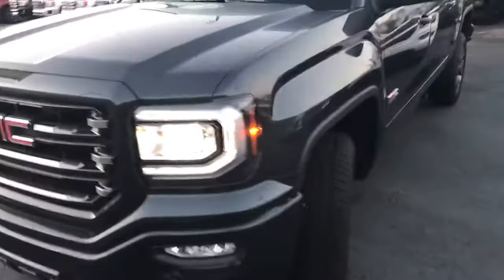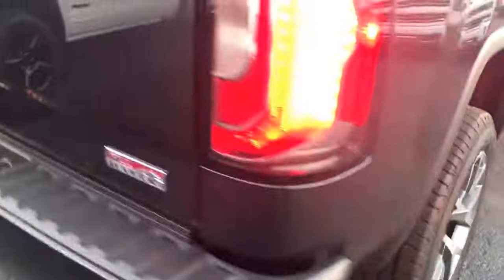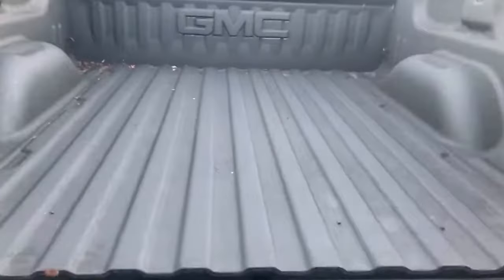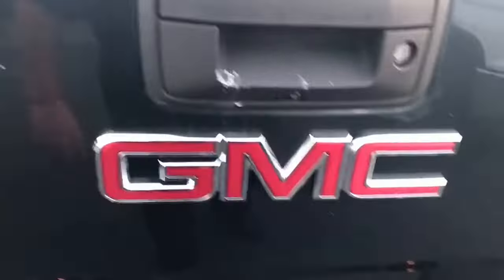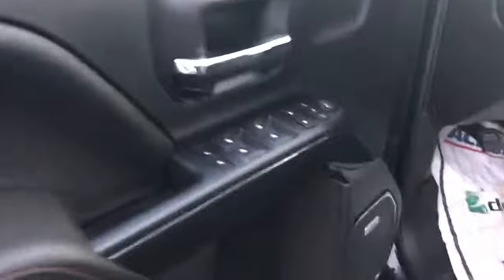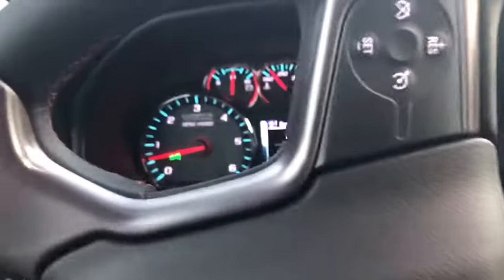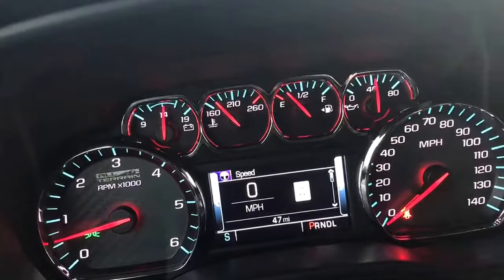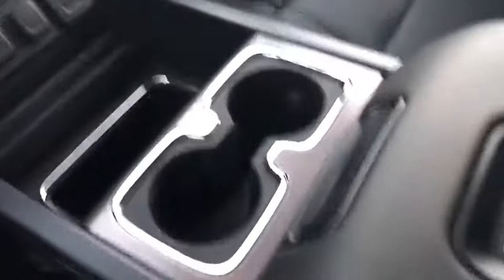Brandon! Take a look at this 2017 Sierra 4x4, that's ready for the driveway!